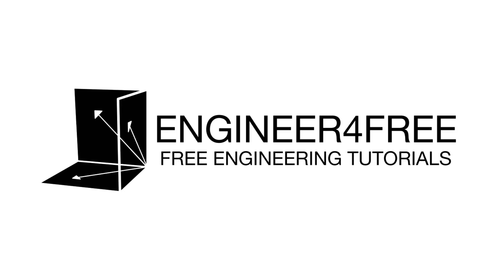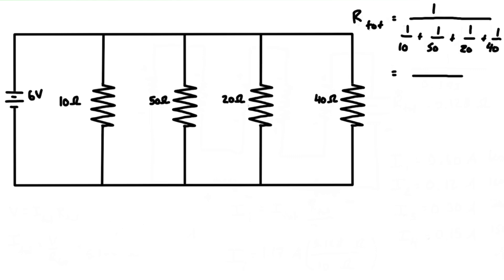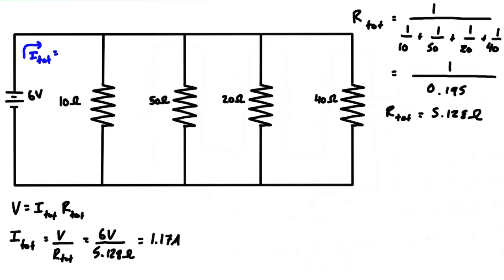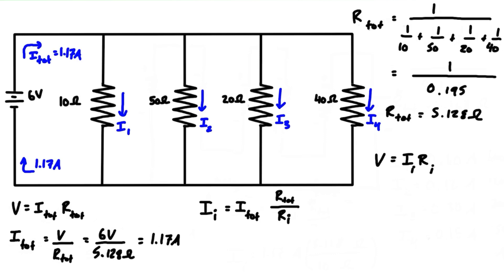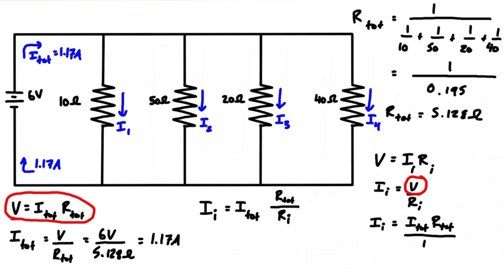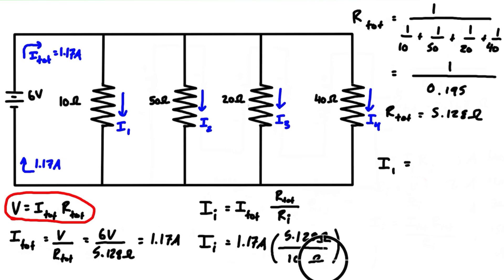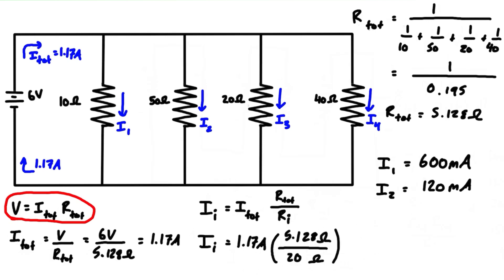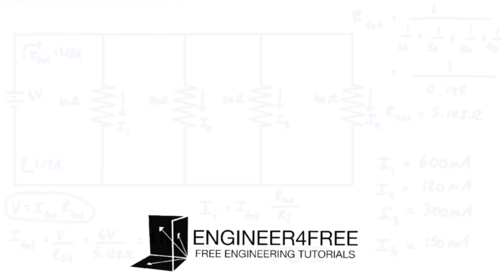Current Division Example Problem #2: (Parallel Resistors)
This tutorial runs through another current division example problem with four branches. The steps are as follows: calculate the equivalent resistance for three parallel resistors, calculate the total current flowing out of the voltage source, derive the current divider formula from ohm's law, then calculate the current flowing through each resistor individually.